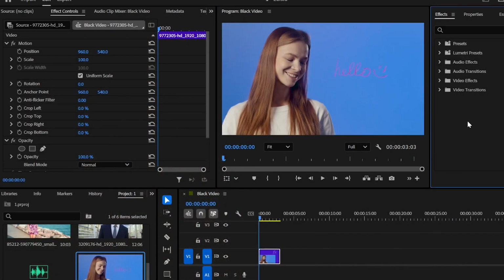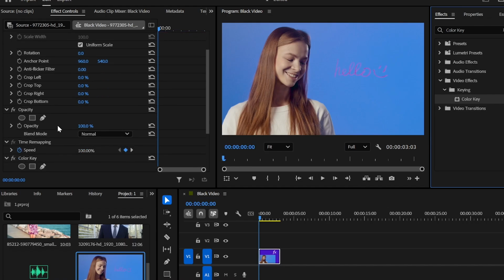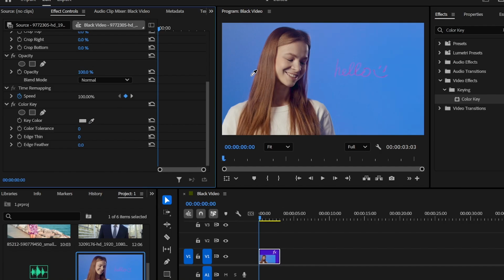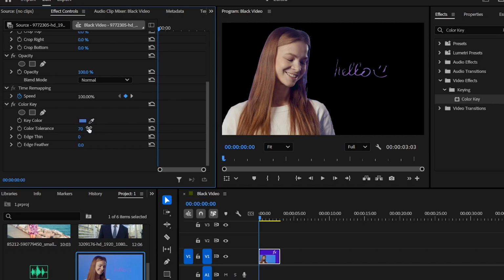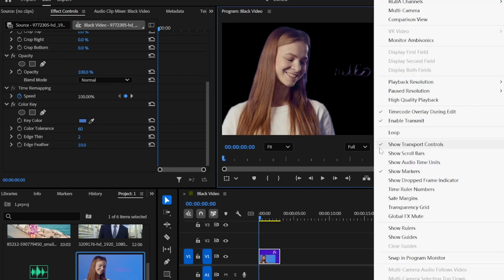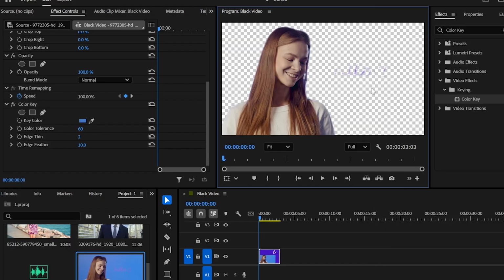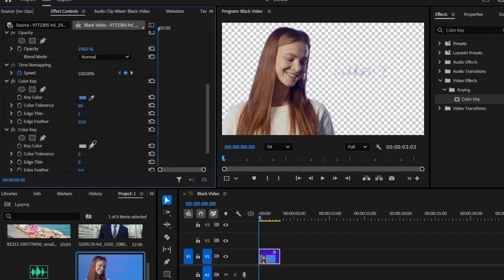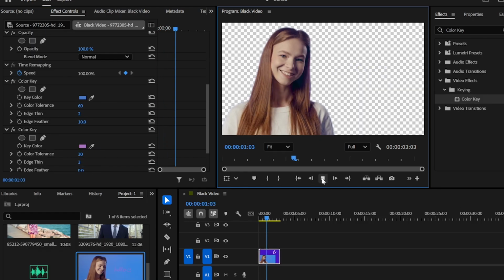How to Remove Video Backgrounds in Premiere Pro with Color Key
Learn how to use the Color Key effect in Premiere Pro to cleanly remove backgrounds from your video footage.